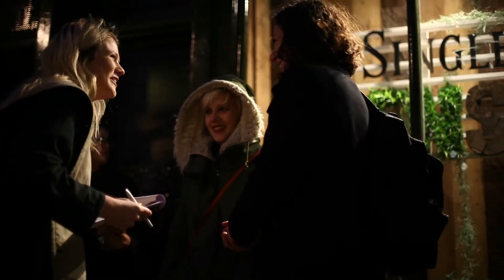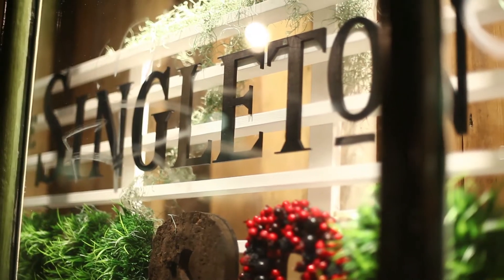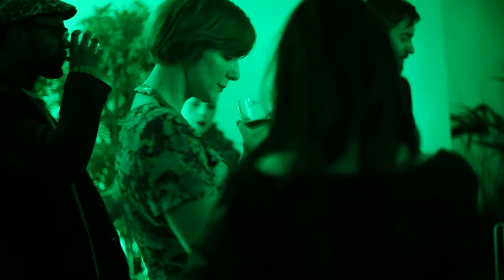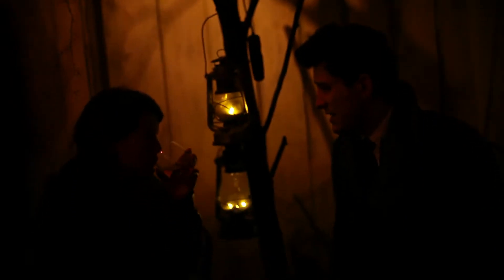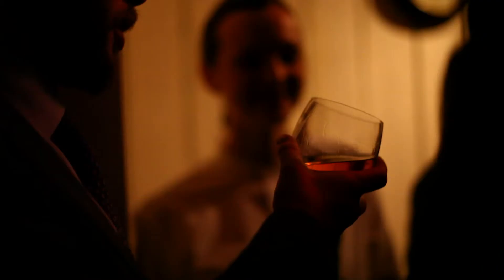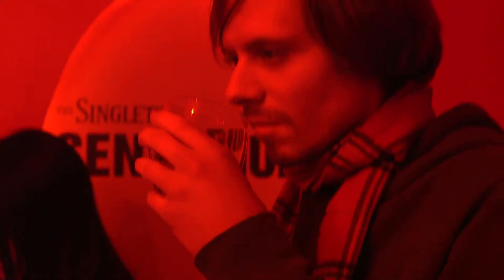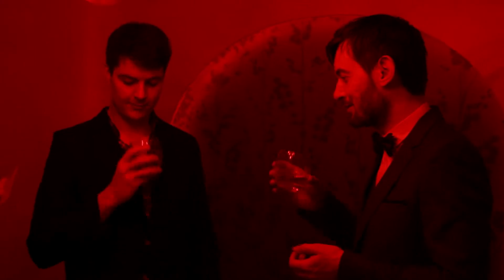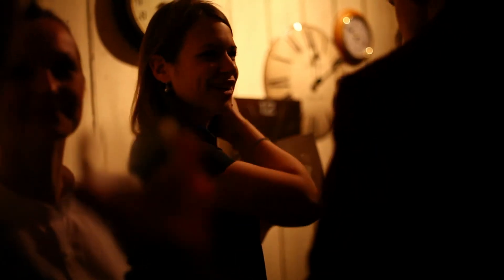The Singleton Sensorium Webisode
The Singleton Sensorium is part of the world's first multi-sensory science experiment exploring the senses and the taste of whisky. Professor Charles Spence and Sensory Architects, Condiment Junkies, have recruited 300 participants who will be invited to enter three different worlds. Participants will note down how the different sounds, smells and visuals in the space enhance flavours in The Singleton single malt whisky.